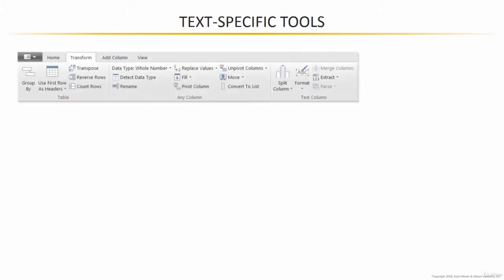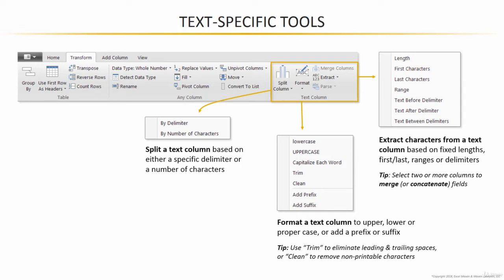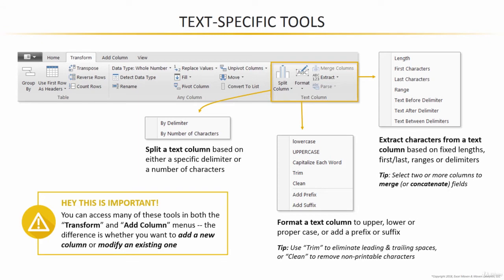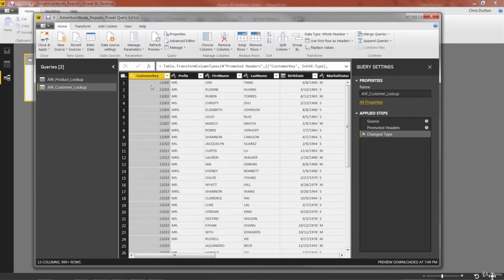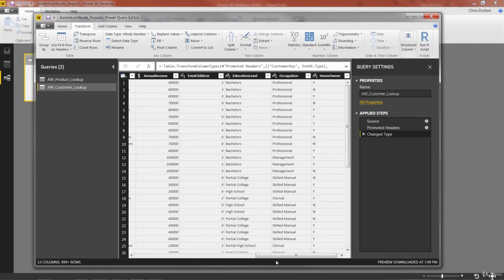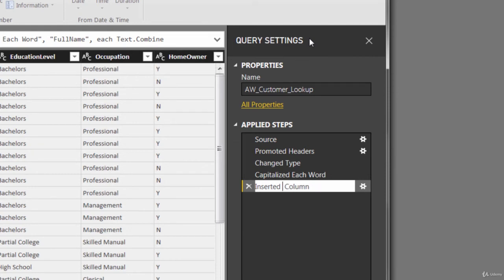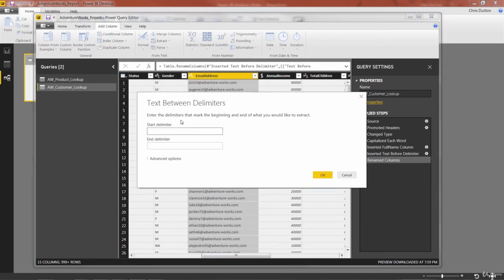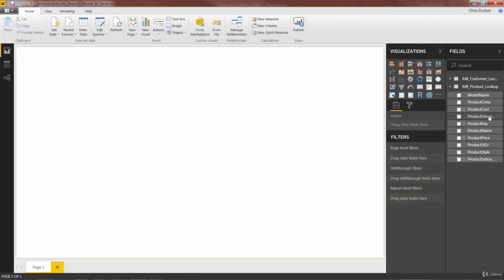5 Text Specific Tools